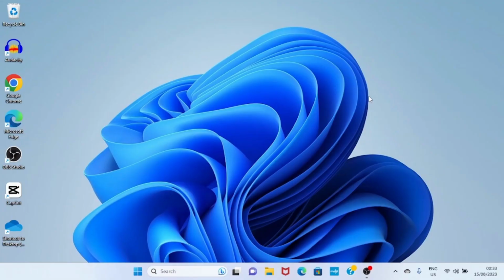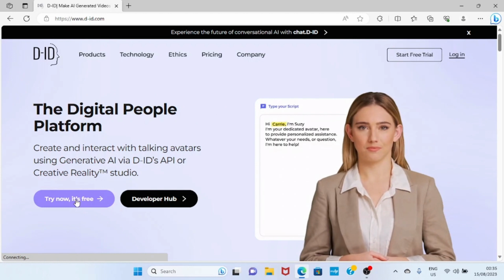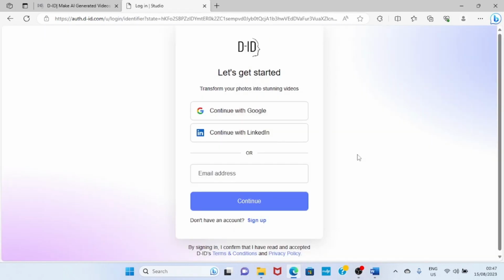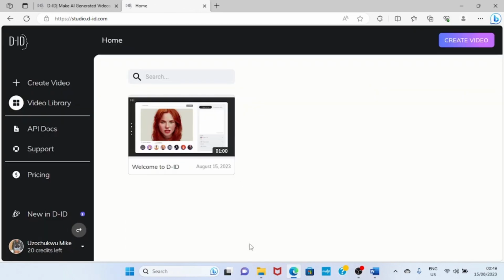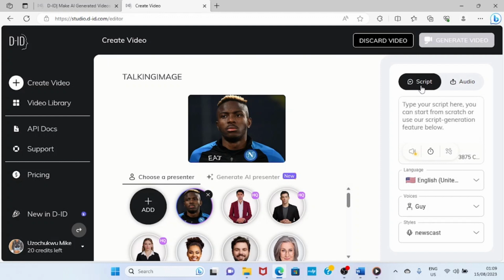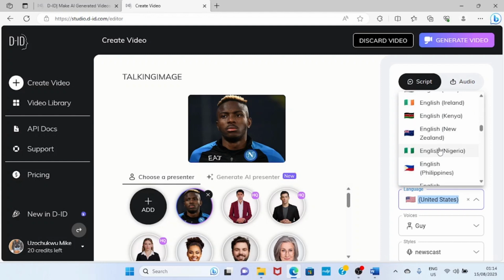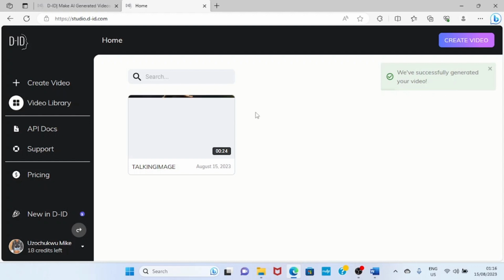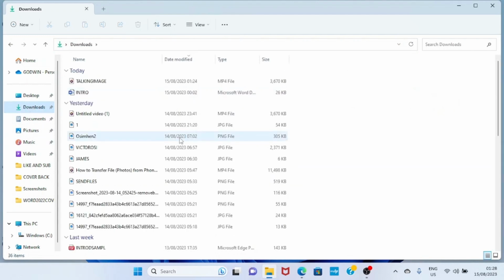How to Make a Picture to Talk||Make Lifeless Image Speak in a Video (AI Effect)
In this guide, you will learn how to make a picture to talk. This is a beautiful AI feature. This video teaches you on steps on how you can complete the task. If you are into animation, this video will make the job easier for you. It starts with the website you are to visit, the steps to take on the platform, how to write your script, and what to do to download the project into your computer.

Timestamps⏲️
00:00 Intro
01:00 Opening of browser
01:13 Accessing d-id.com website
03:09 Signing up
05:08 Uploading picture on d-id
06:11 Adding and writing script
07:22 Choosing a voice
07:52 Generating a video
09:25 Downloading generated video